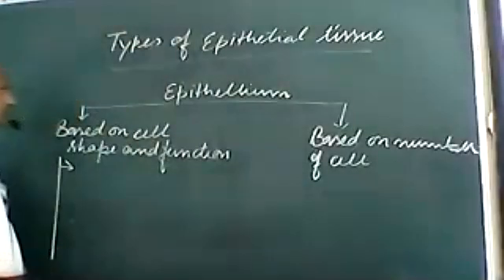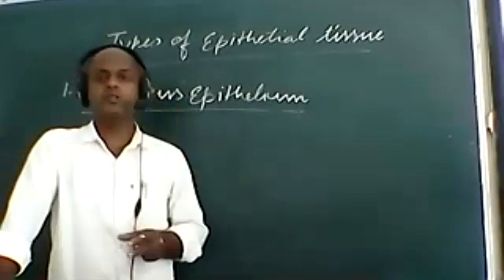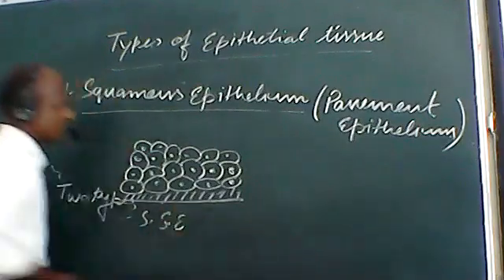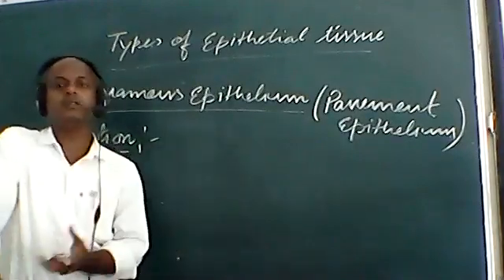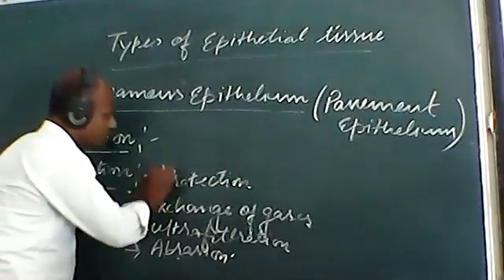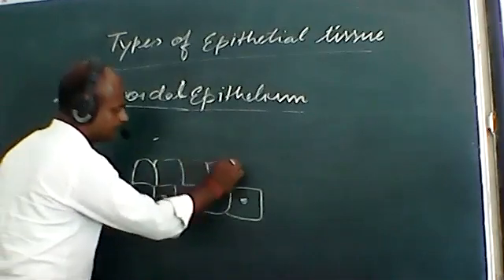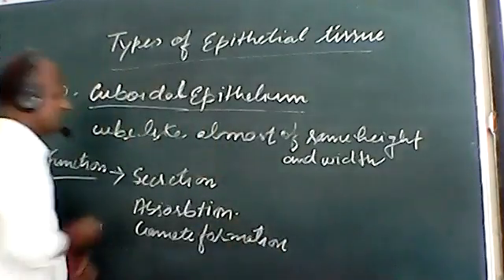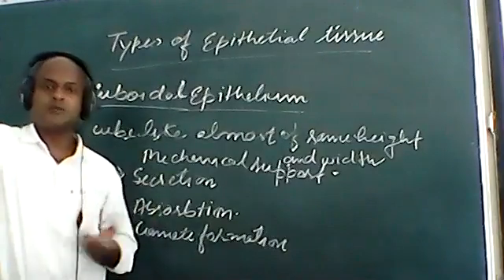BIOLOGY CLASS XI, 12 OCT